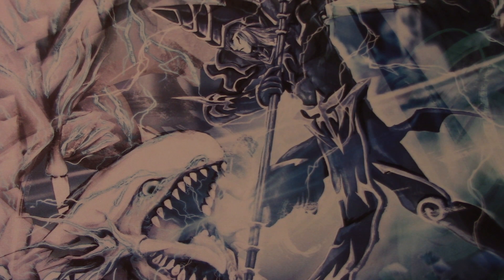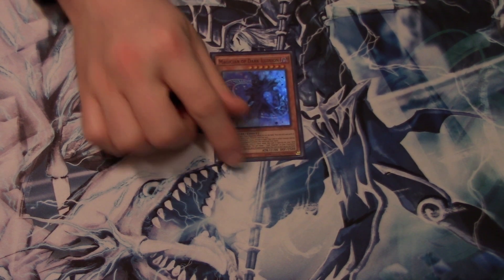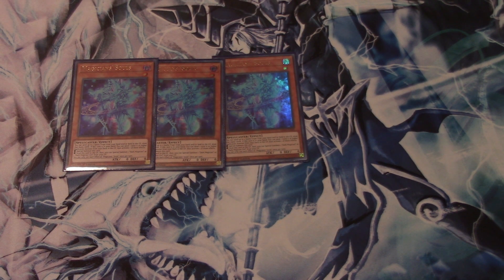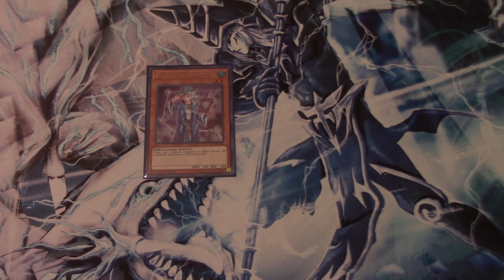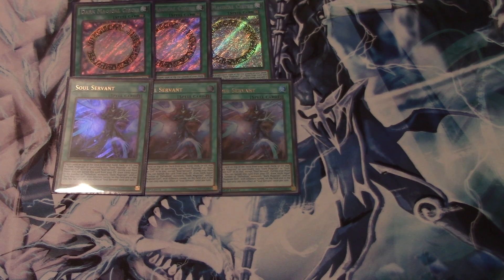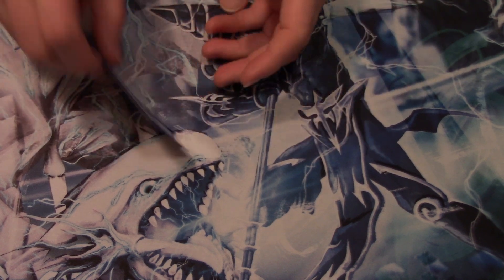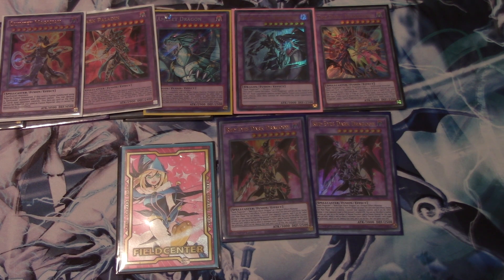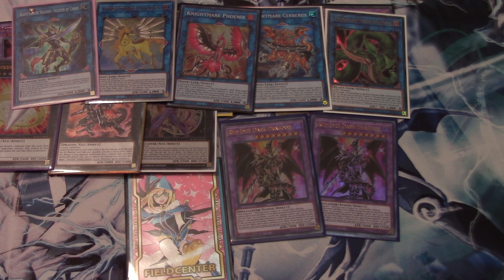Dark Magician Deck Profile January 2021